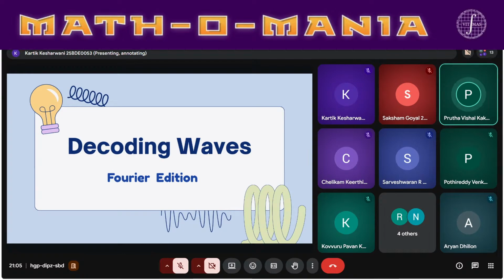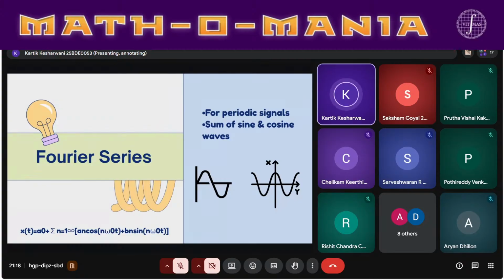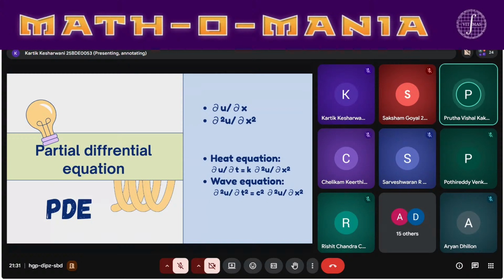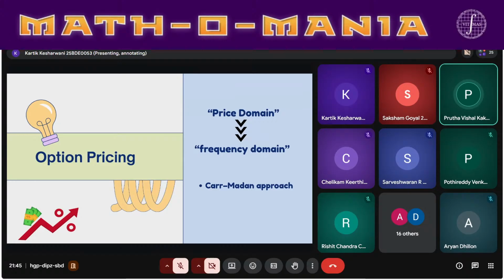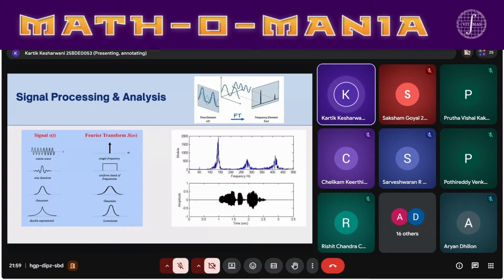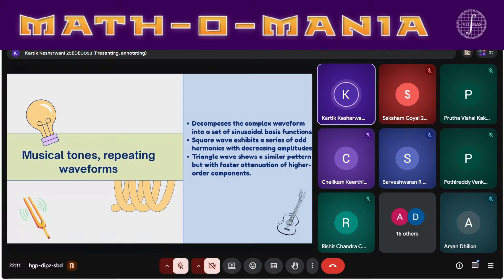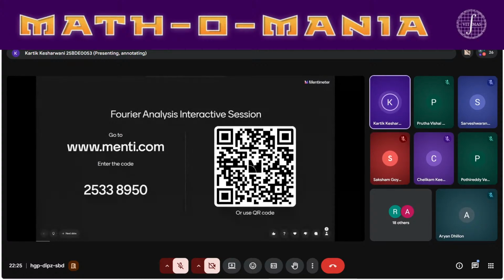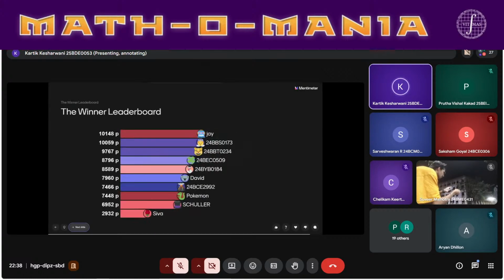Decoding Waves: Fourier Edition | Math - O - Mania 2026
This 2-hour workshop will take you on an exciting journey into the world of mathematical waves, where complicated patterns can be broken down into simple components. Discover how Fourier Analysis powers technologies behind sound processing, image compression, and modern communication systems. If you enjoy uncovering hidden structures within data, this event is the perfect opportunity to explore one of the most elegant ideas in applied mathematics.